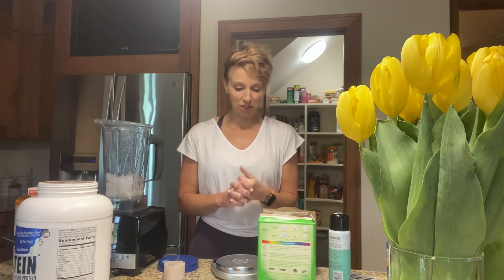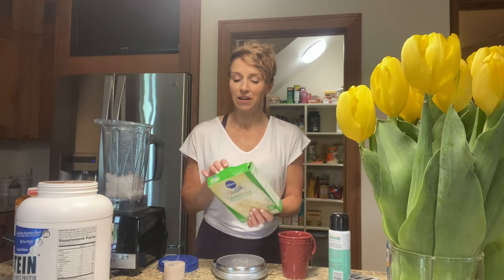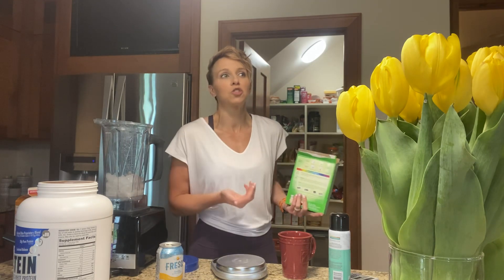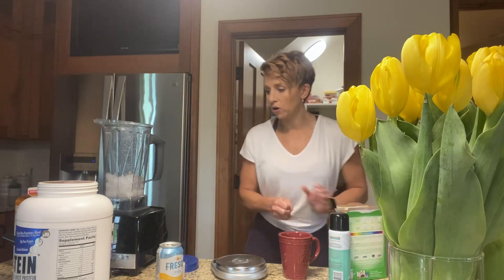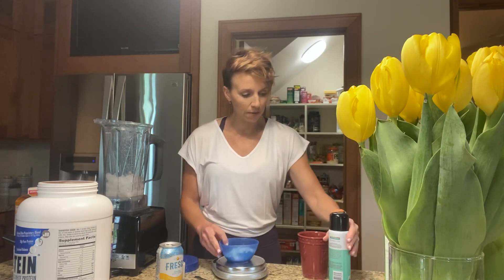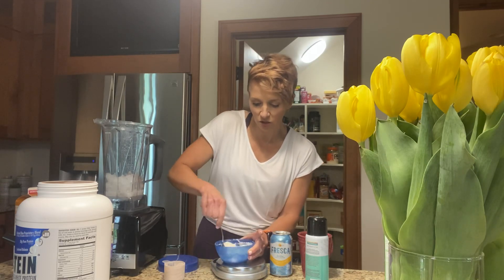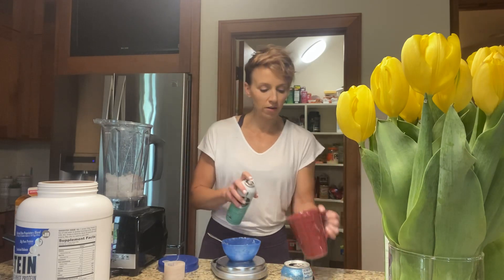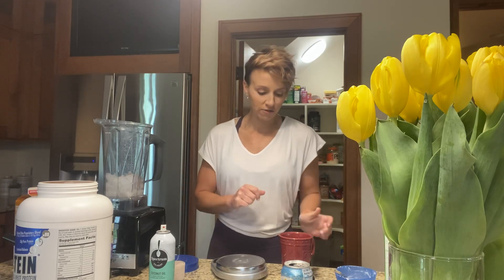Post workout mug cake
2 ingredient Mug cake and protein ice cream!